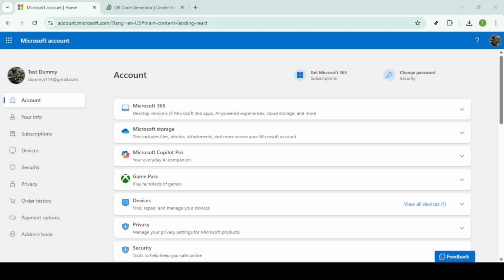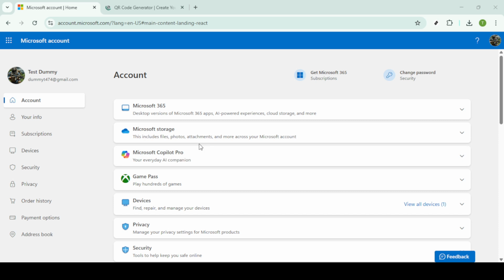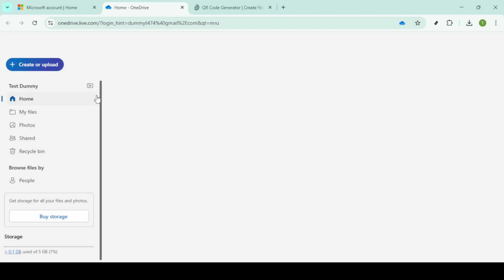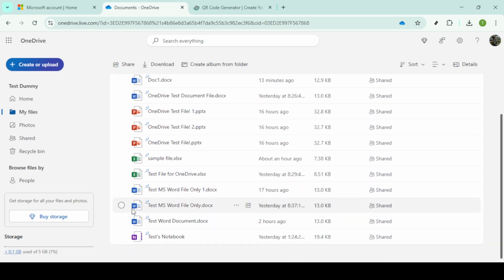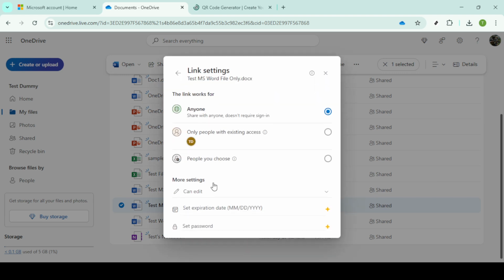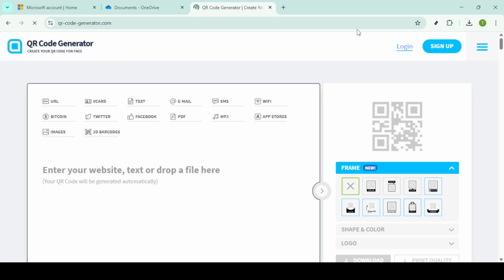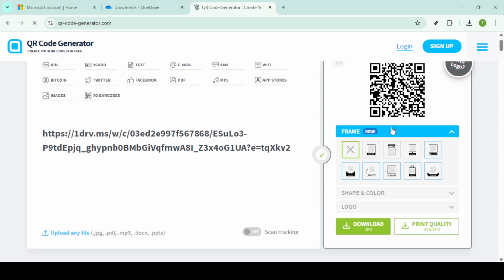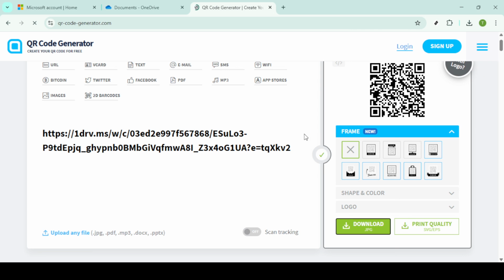How to Create a QR Code With My Onedrive Documents [2025 Full Guide]